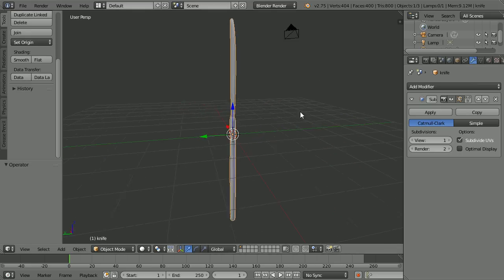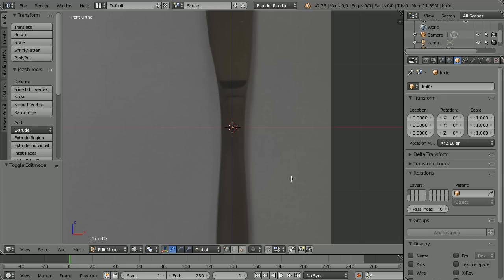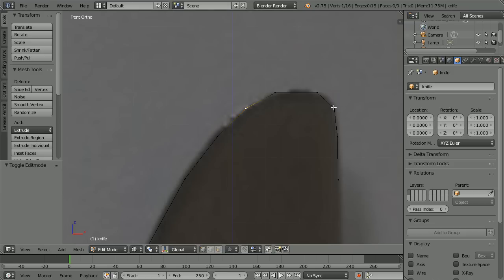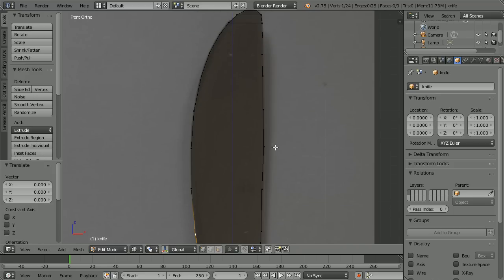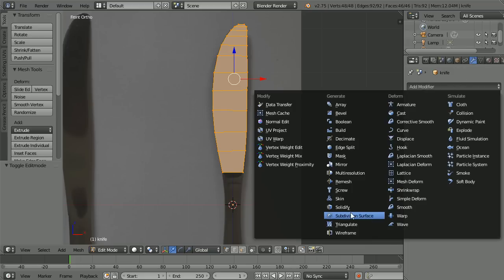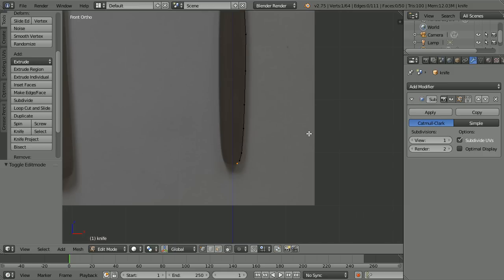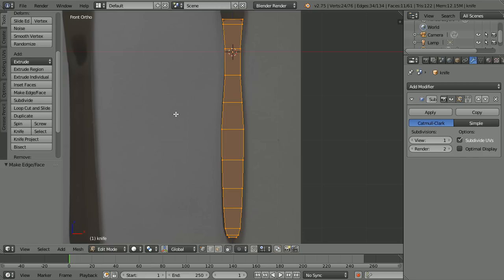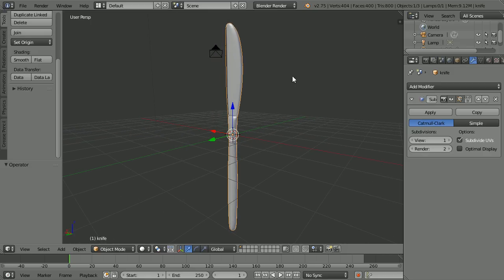Blender Modelling Tutorial Making A Cutlery Knife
This tutorial shows how to make a cutlery knife. It is part of a series of tutorials that build up to making a dining table scene.

In the tutorial a photo of a knife is traced out. The photo can be down loaded from my website although any photo of knife could be used, or you could make up a shape of your own.

The knife is really a combination of two models, the blade and the handle.

The method used for making both parts of the knife is to make a 2D shape and then extrude it. The method of making the 2D shape is ‘point by point’, that is, vertices are added one at a time.

Hiding parts of a model is a good way of altering one part of a model without changing the hidden part. The blade is hidden to work on the handle.

Set up a background image of the knife
In edit mode, delete the vertices of the cube
Make sure you are in vertex select mode
Add a vertex (Ctrl + left mouse button)
Press E (extrude) to add vertices, trace one side of the side of the blade
Be careful at the tip of the blade and down the other side, add vertices to make quad faces
Create edges between opposite vertices (F make edge/face) , make quad faces (select all, F)
Extrude the 2D shape to make a 3D blade and  move it to centre it
Add a loop cut and slide to flatten the end where the blade meets the handle
Hide the blade to focus on making the handle

Press E (extrude) to add vertices, trace one side of handle
Duplicate the one side
Changing the pivot point, rotate the duplicate 180 degrees about the Z axis
Extrude the 2D shape to make a 3D handle and  move it to centre it
Add a loop cut and slide to flatten the end where the handle meets the blade
Select the top face and scale it to taper the end of the handle
Unhide the rest of the model
Go into object mode
Change the shading to smooth